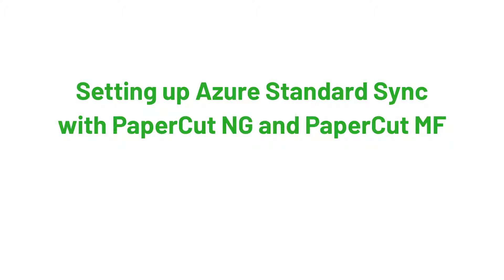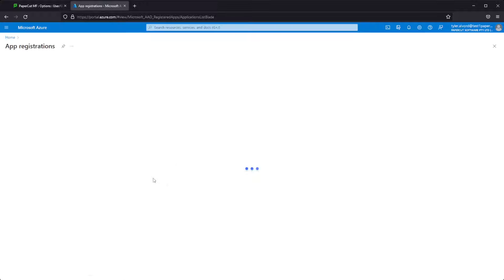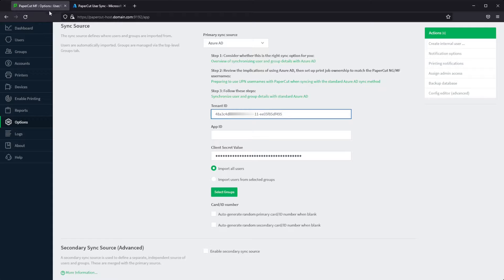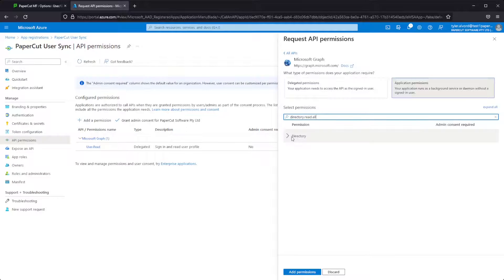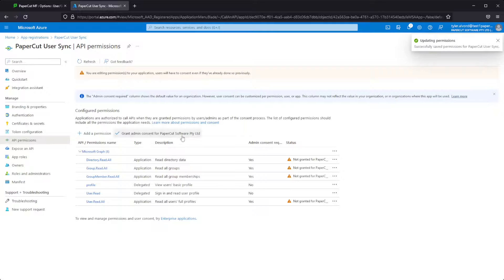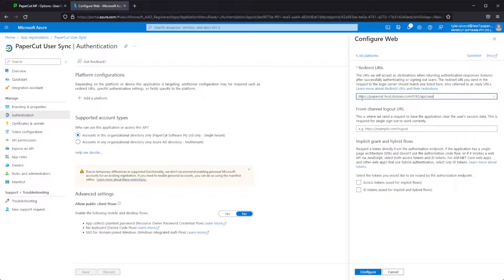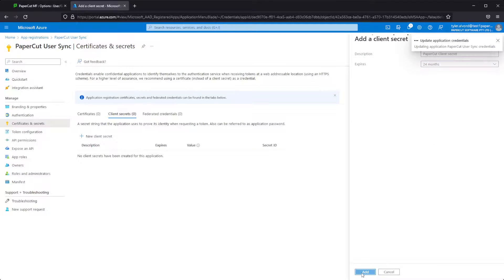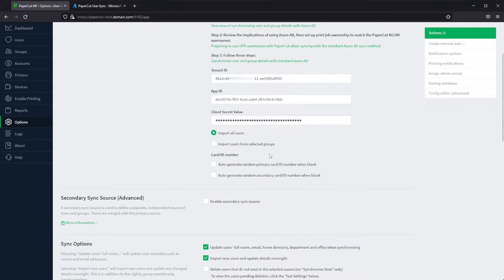Setting up Azure Standard Sync with PaperCut MF and PaperCut NG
Learn how to configure your PaperCut system to sync users in from your Azure active directory. No cost, no pain-  simple as that!